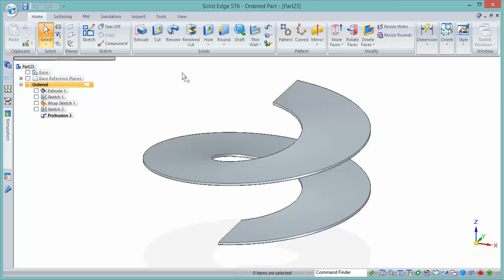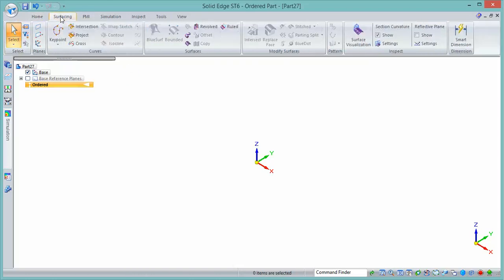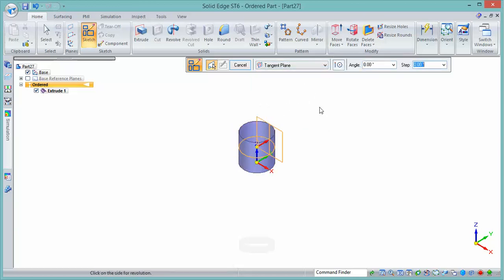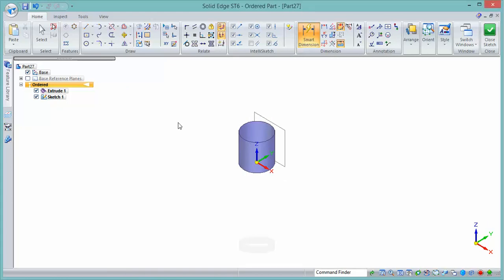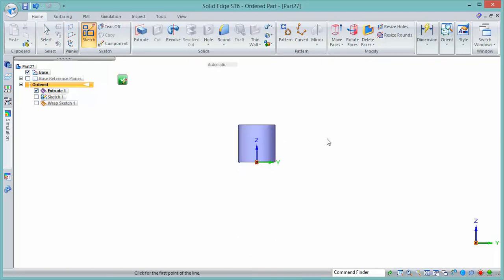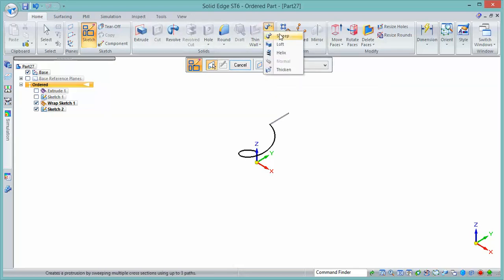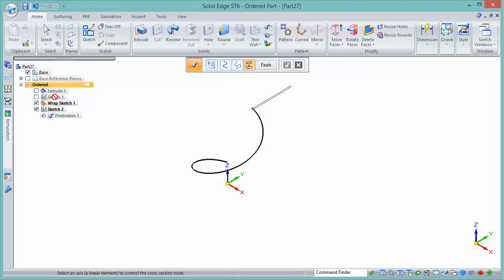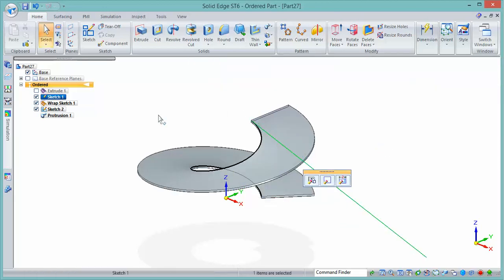Solid Edge: Angle controlled Helix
This short video shows how you can create a Swept feature to mimic a helix, but one controlled by an angular dimension. It also shows a practical example of the Sweep axis step.
You could also use this method (but add different dimensions on the path Sketch) to fix the length of the helix/sweep, rather than control it by an angle.